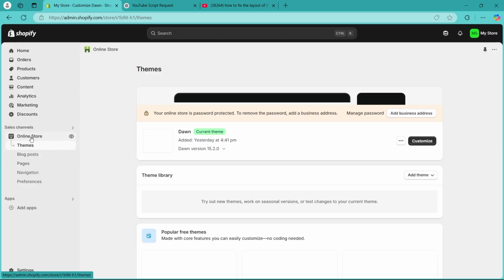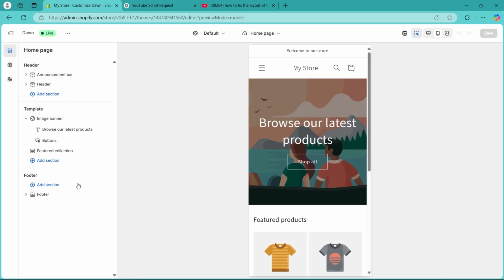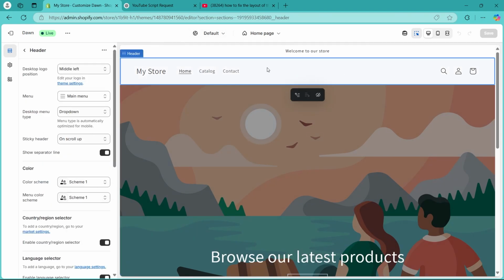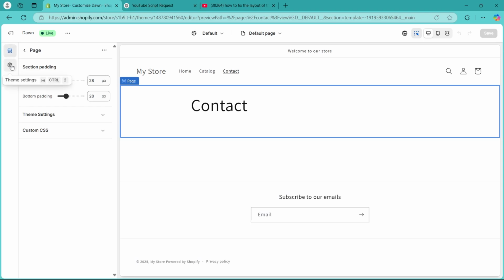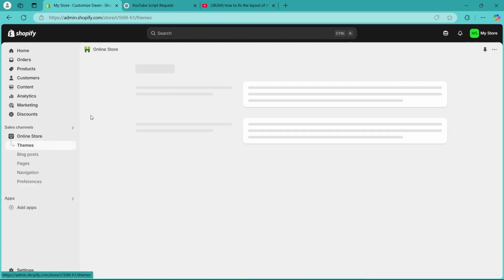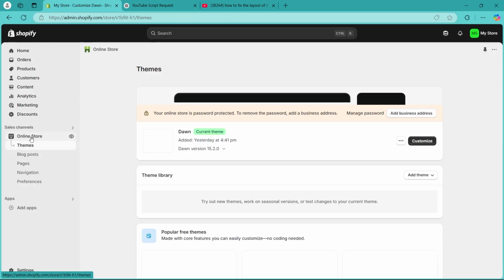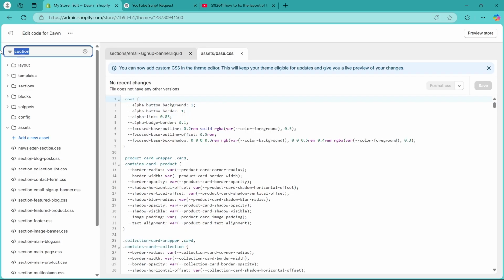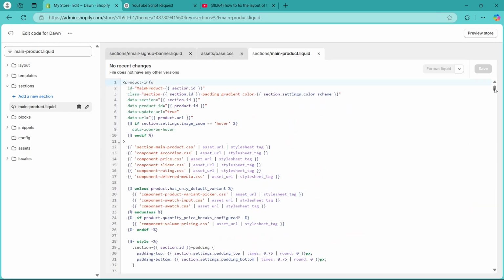How to Fix the Layout of the Product Page in Dawn Shopify Theme (SIMPLE & Easy Guide!)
Having layout issues on your product page in the Dawn theme? Fix it by adjusting the section spacing in the Shopify theme editor, customizing the CSS for better alignment, and ensuring your images and text blocks are properly formatted. Learn how to optimize your product page design for a seamless shopping experience!